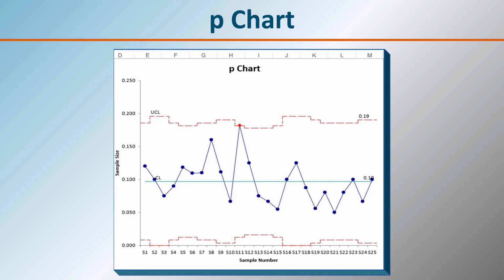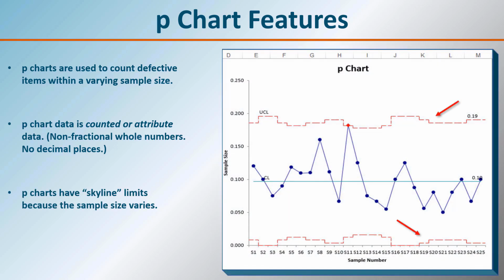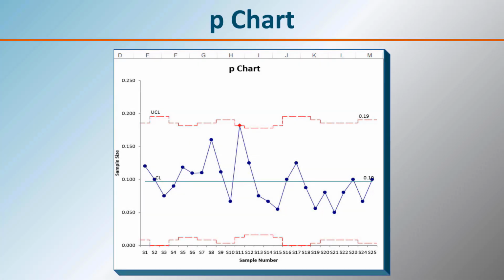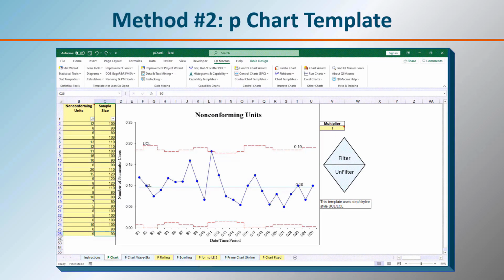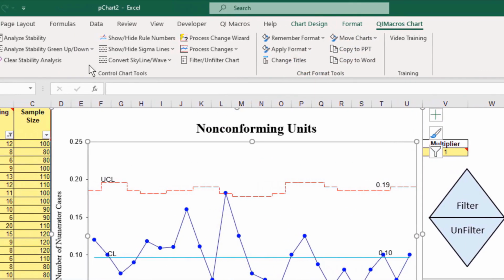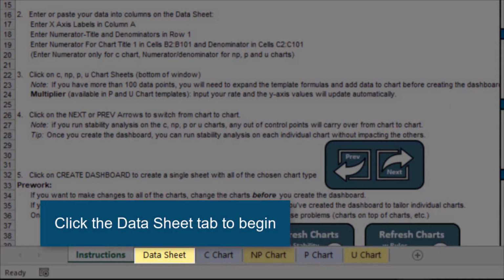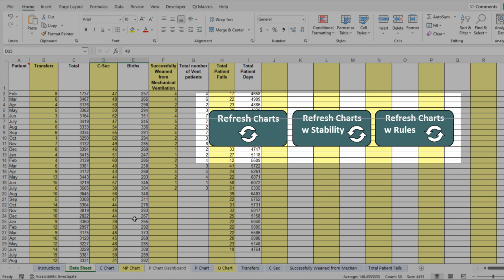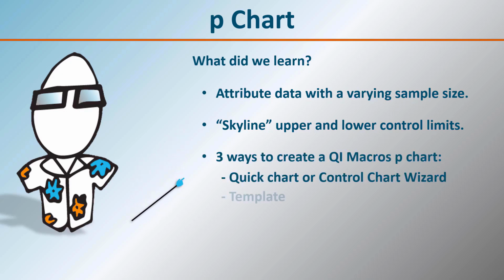11. p Chart in QI Macros